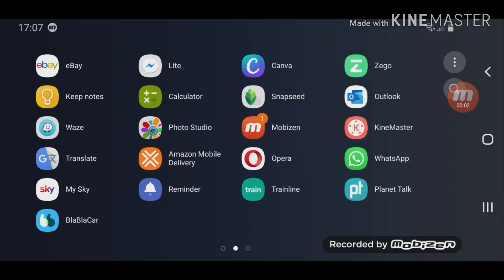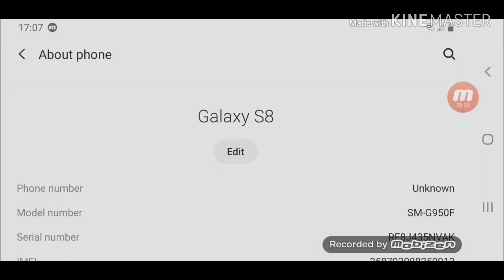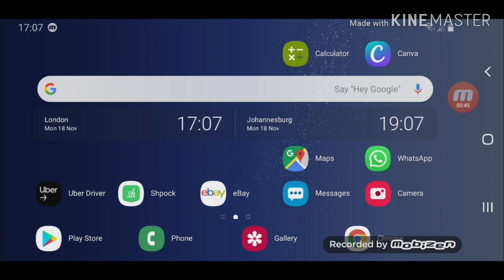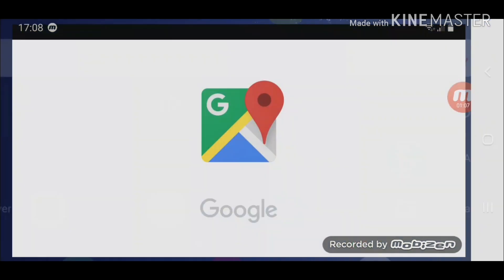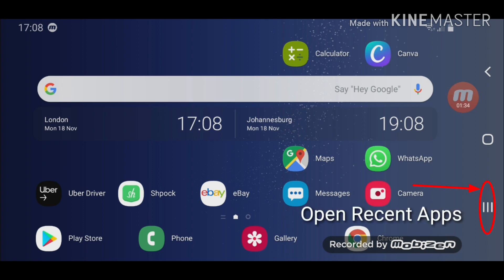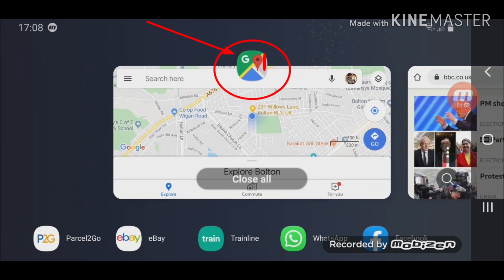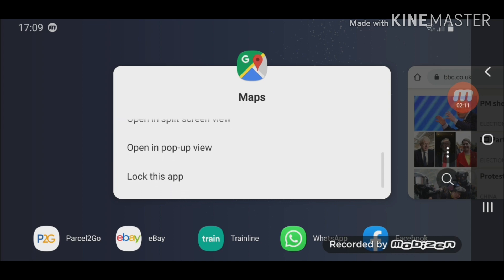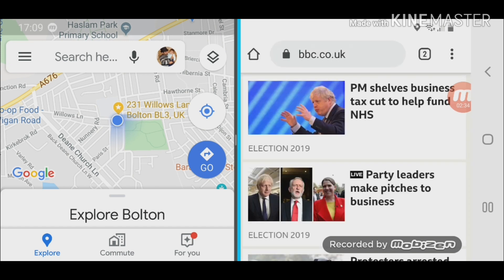How to open multiple windows (split screen view) on galaxy S8 running Android 9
With Android 9.0 update split screen function has changed a little bit, please see this video if want to know how to open two apps at the same time running side by side.